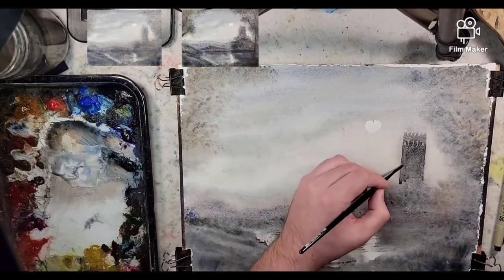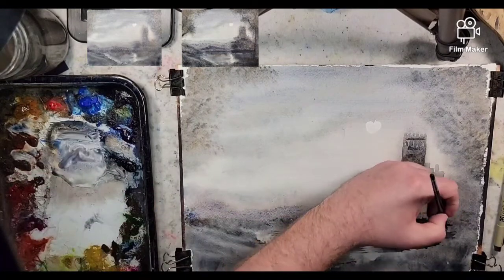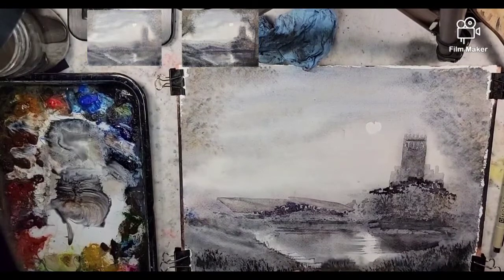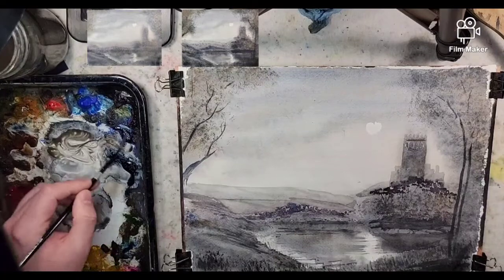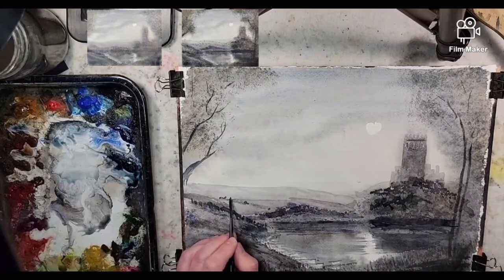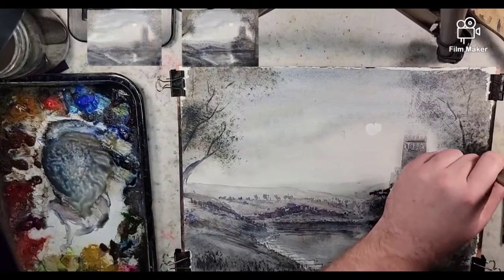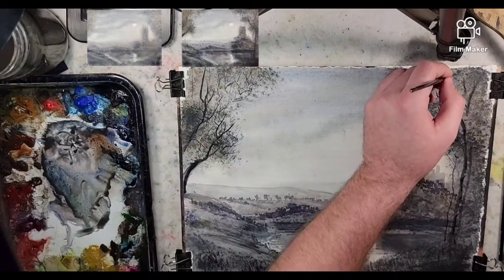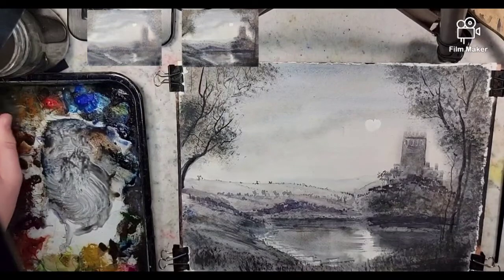421) Gothic Castle Watercolor Painting Part 2: The Dry Stage